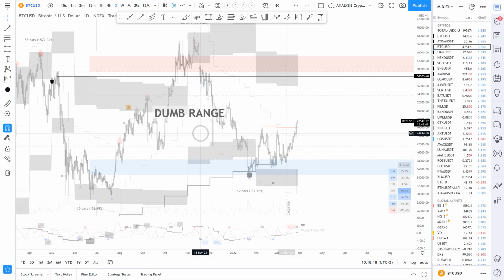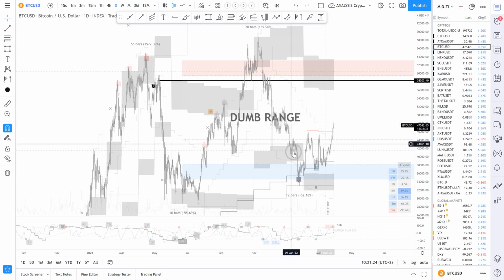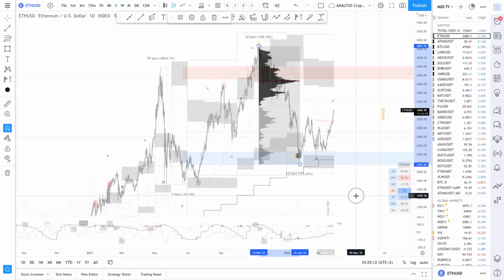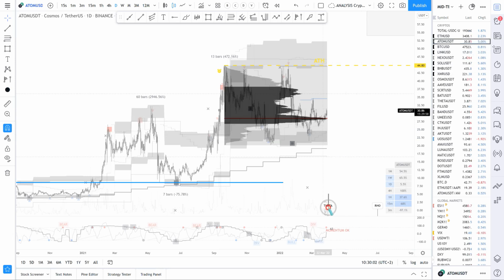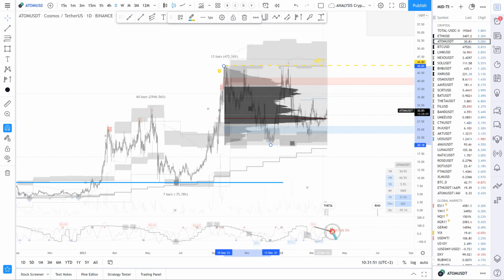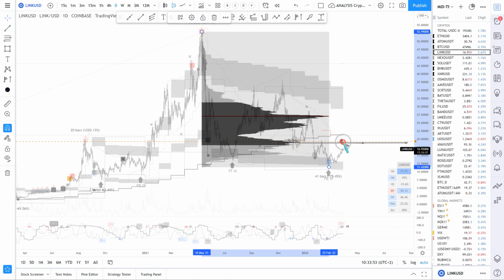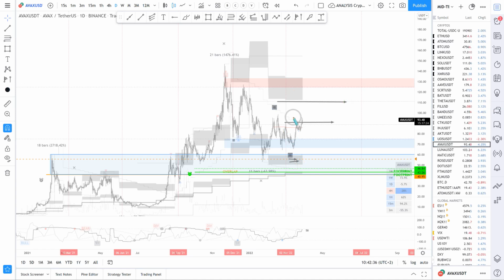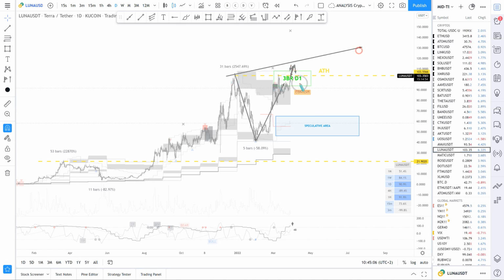Daily Briefing - 29/03/22 - "Full Crypto Update (majors)"